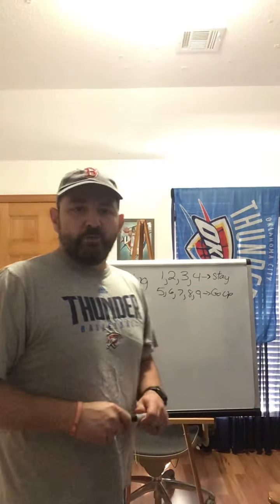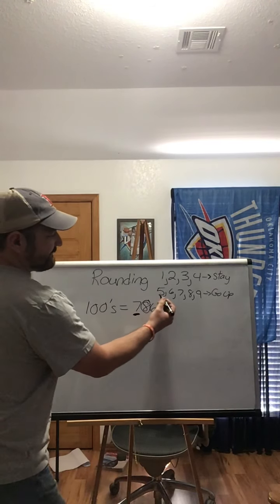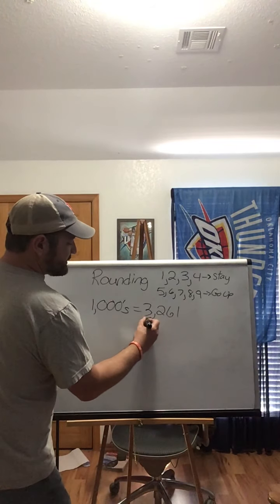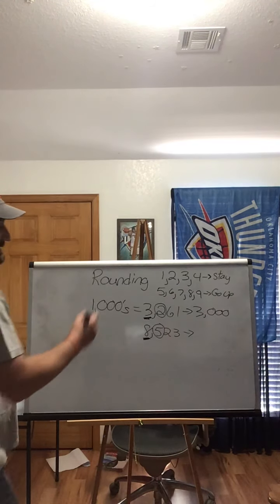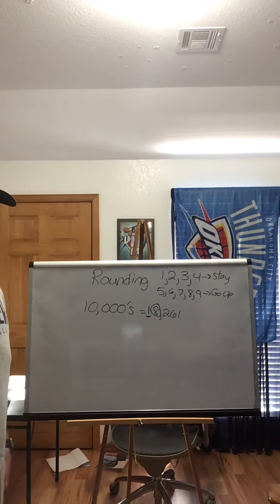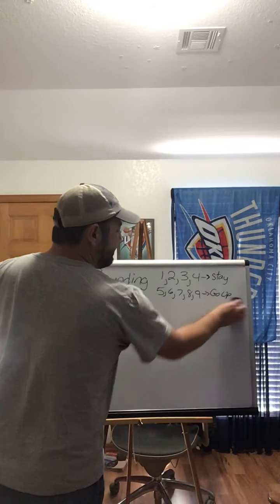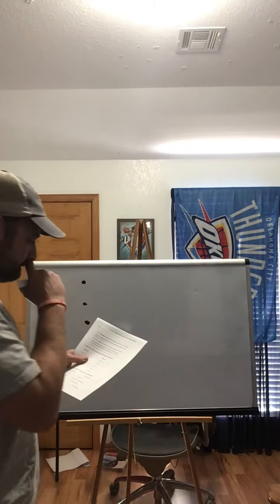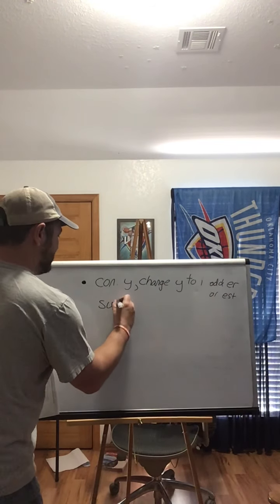Adjectives and Rounding to the nearest 1,000 and 10,000 Part 1!